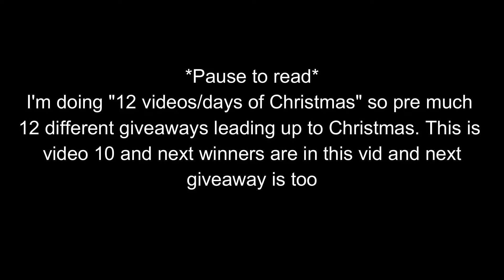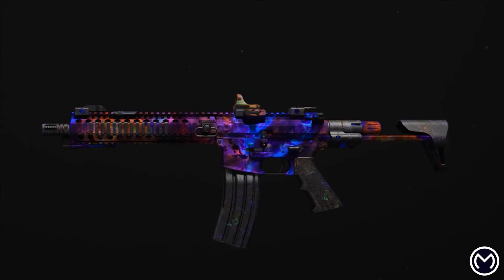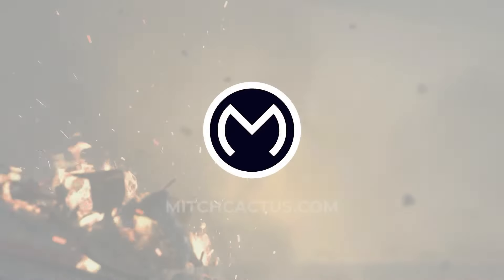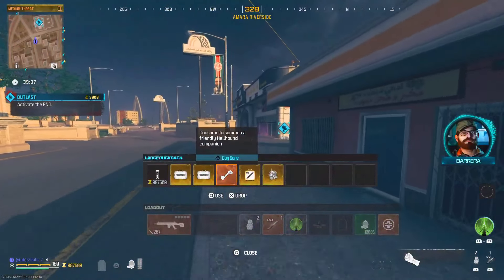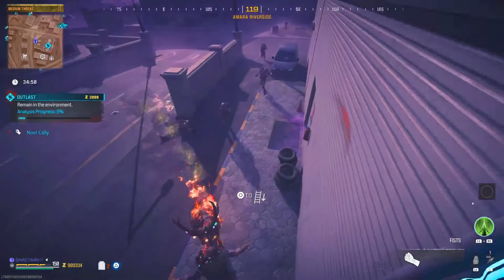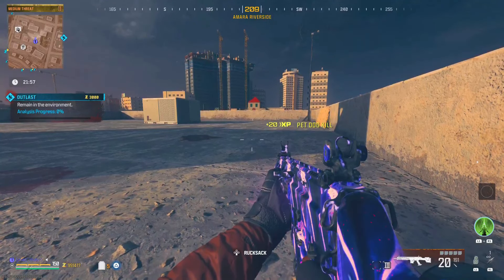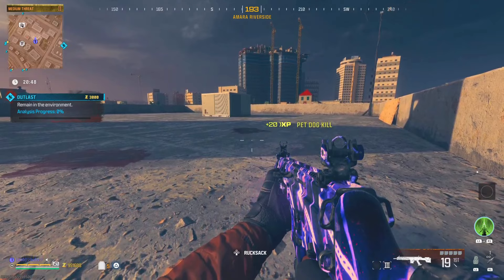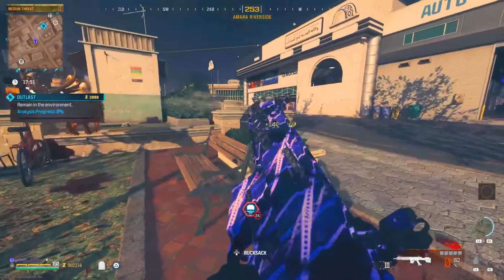*DO THIS ASAP* AFK CAMO/XP GLITCH MW3! UNLIMITED MW3 XP GLITCH! MW3 CAMO GLITCH! MW3 GLITCHES!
*DO THIS ASAP* AFK CAMO/XP GLITCH MW3! *NEW* UNLIMITED MW3 XP GLITCH! MW3 CAMO GLITCH! MW3 GLITCHES!

🚀 Ready to elevate your MW3 glitch and Warzone glitch experience? Dive deep into the mw3 xp glitch/warzone 2 glitches and mw3 zombies glitch realms of Modern Warfare 3 with our latest video! 🎮 Uncover the secrets of MW3 glitches, from the sought-after camo glitch MW3 to xp glitch mw3 that will fast-track your mw3 weapon xp glitch leveling journey. Explore Modern Warfare 3 and learn how to level up guns fast with the best mw3 glitches and warzone glitches. But that's not all – witness the mysterious MW3 zombie glitch and discover god mode in MW3 zombies for the ultimate gaming edge. Join us as we venture into Warzone, revealing exclusive mw3 zombies glitches like mw3 camo glitches and mw3 XP glitches that will revolutionize your Warzone experience! 🔥🎮

Founder- Let me know